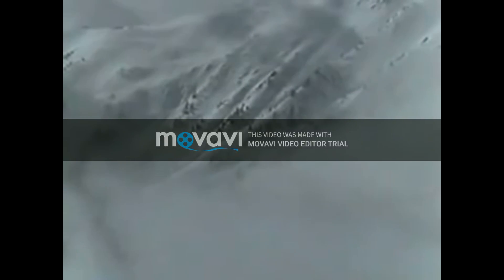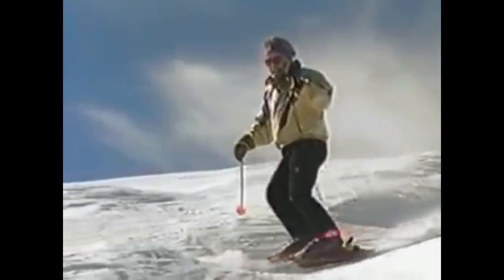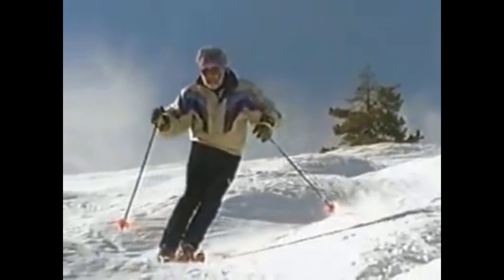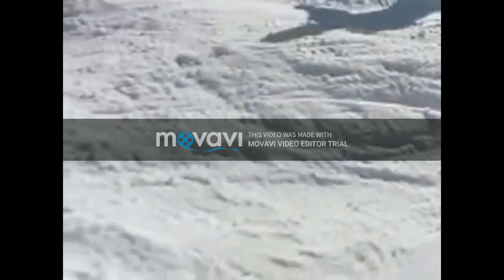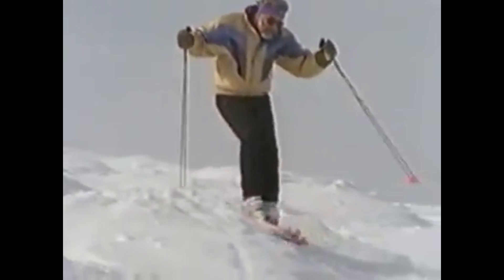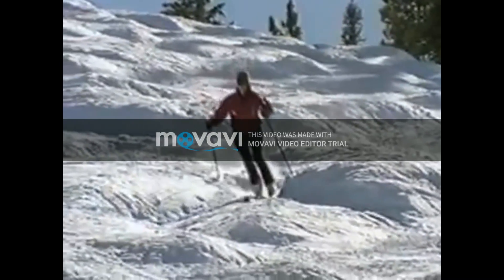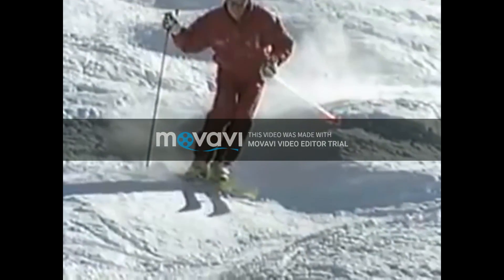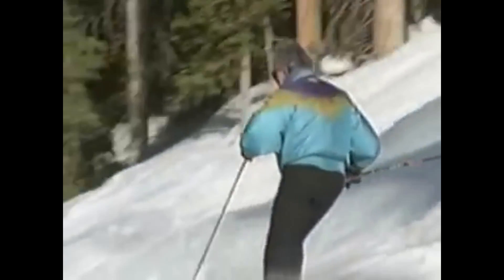skiing the bumps